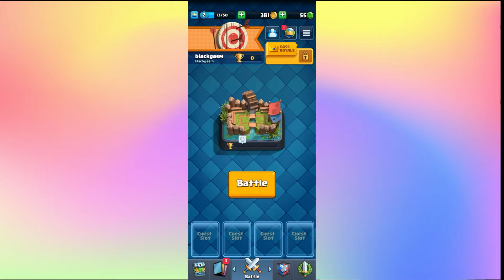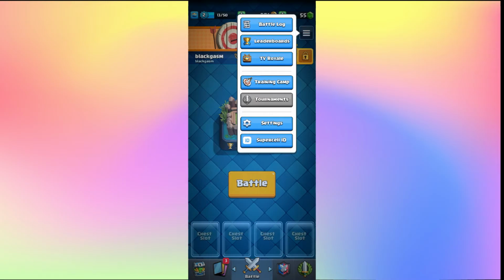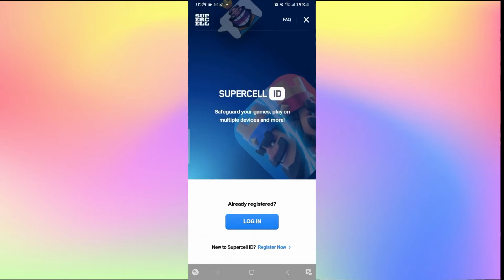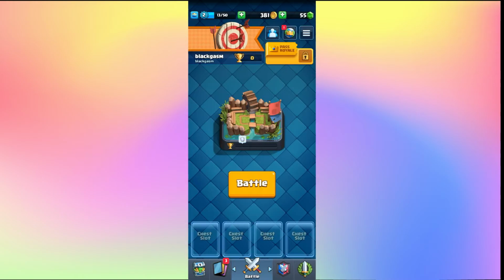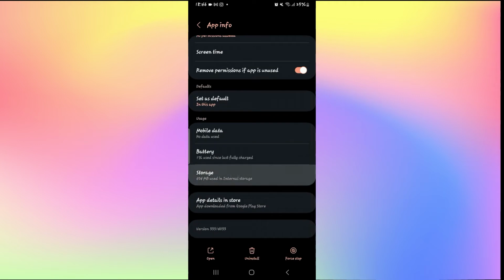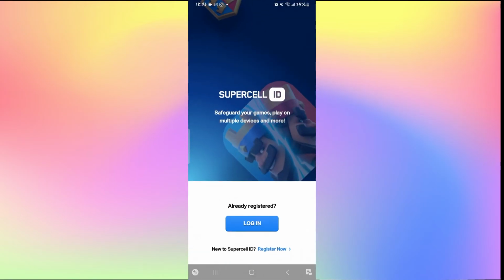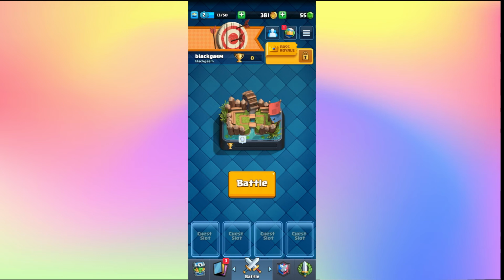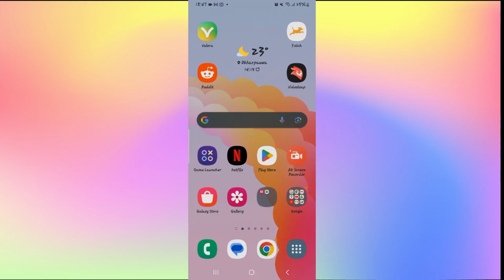How to Switch Account on Clash Royale 2023?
In this video, I will show you how to switch accounts on Clash Royale. This is a great way to play with multiple accounts on the same device. I will walk you through the process step-by-step and give you some tips on how to manage your accounts.